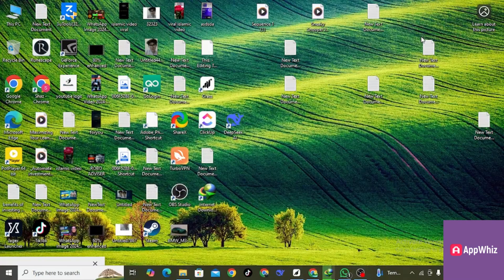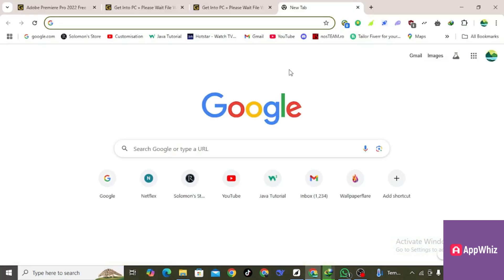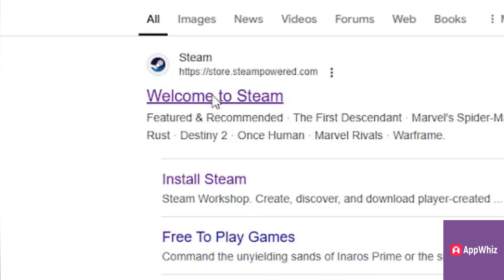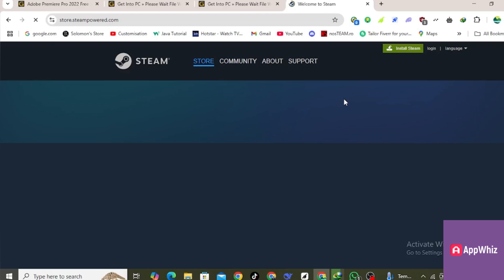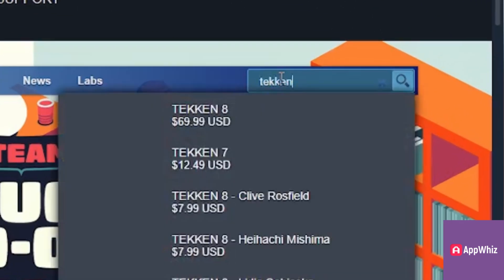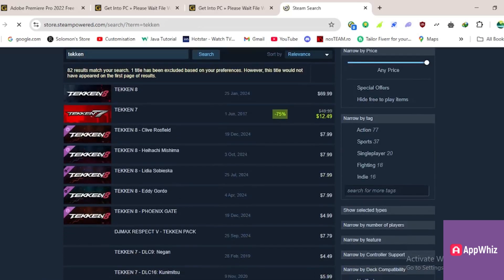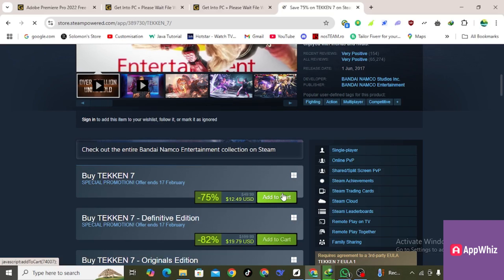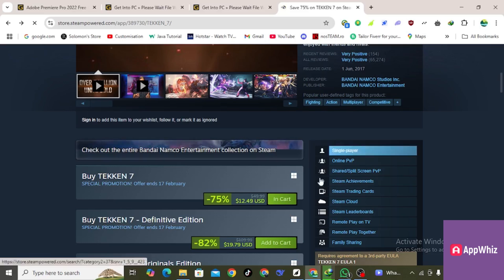Download TEKKEN 7 In PC/LAPTOP | 1 Minute Tutorial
Want to play TEKKEN 7 on your PC or laptop? In this quick 1-minute tutorial, I’ll show you how to download and install TEKKEN 7 easily! Follow the steps and start playing today.

🔹 Steps Covered in This Video:
✅ Where to download TEKKEN 7
✅ Installation process
✅ System requirements

⚙️ System Requirements: [Insert Requirements]

📌 Stay Updated!